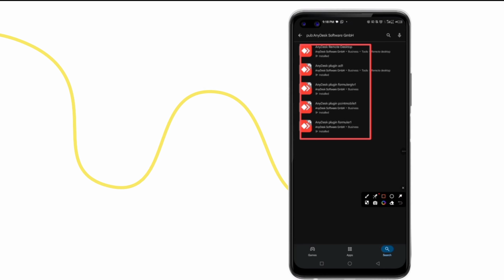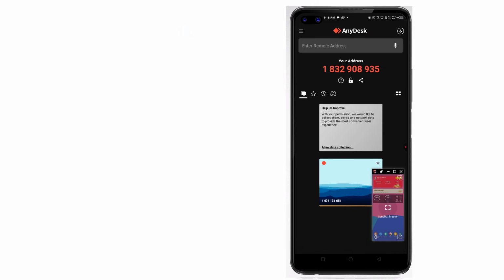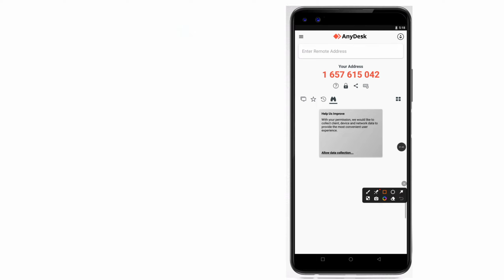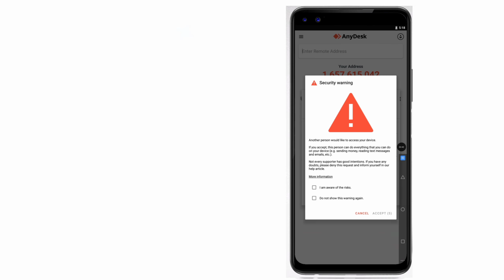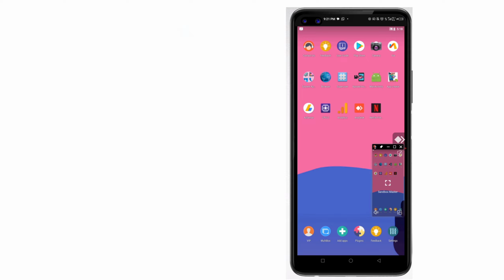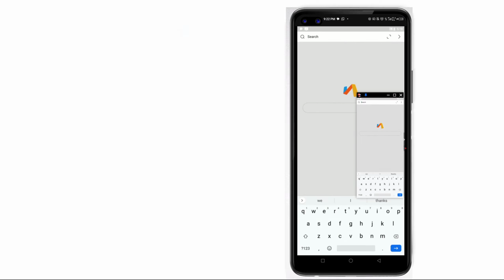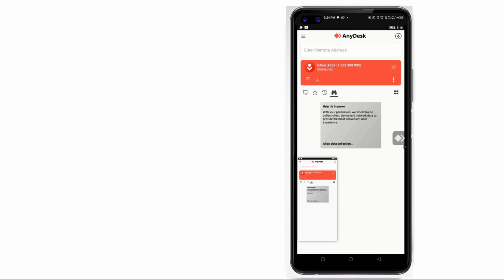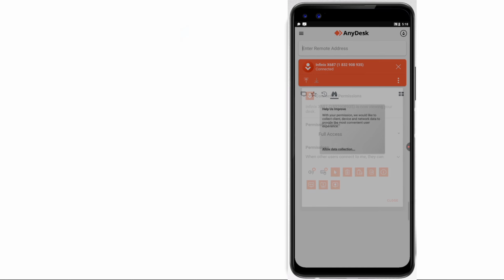Control Your Phone REMOTELY With This Android App |X8 Sandbox Tutorial (No Root)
In this AnyDesk Tutorial, we will provide a detailed guide on how to download AnyDesk and use AnyDesk to acess an AnyDesk remote desktop. You can easily send a remote connection request to the remote client by entering the AnyDesk ID address which will be displayed on the host device.

🔹Here are some other similar videos that allow remote access: How to Connect to Linux VPS from Windows by Using SSH Tool (Xshell)
How to Connect to Linux Server via Putty
How to Access Windows VPS Server via RDP
How to Change the SSH Port for a Linux Server

In this video, I'll demonstrate how to use AnyDesk via the any desk client and X8 Sandbox to fully manage any device (phones, PCs, and smart devices) from your computer — *no root needed!* As if you were holding remote gadgets in your hands, learn how to use a PC, a MacBook, an android or an iPhone remotely without physically having to ever touch the device except you want to. Also you can remotely control smart devices by simply following these instructions.

00:00 Intro
00:31 onboarding
01:30 Main Anydesk setup

Perfect For:
🔹 Remotely fixing technical issues
🔹 Accessing your PC screen from your Android
🔹 Using your device remotely even if you are far away from it physically.
🔹 Controlling smart home gadgets with support for this.

Drop a comment if you get stuck! I’ll help you out.